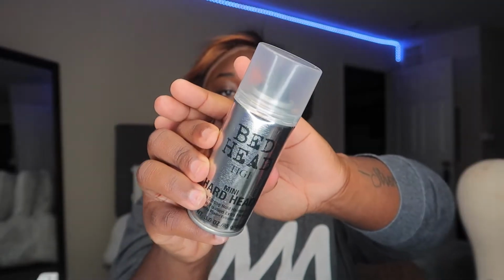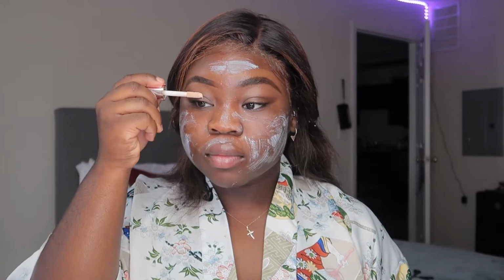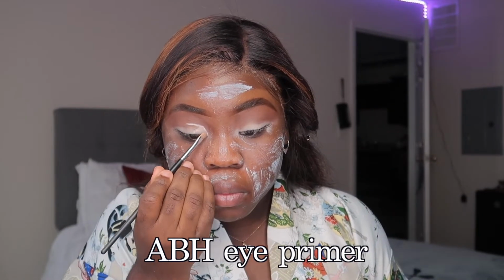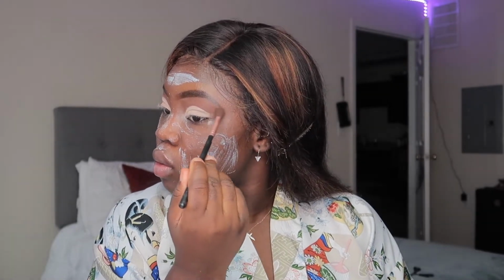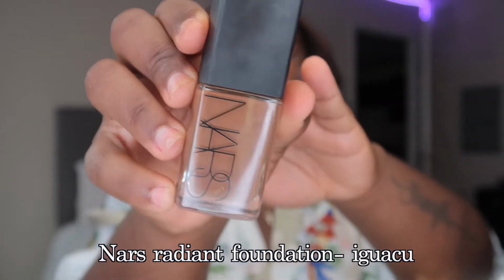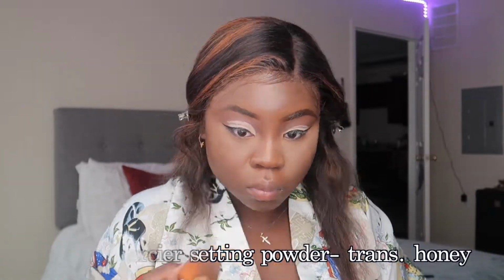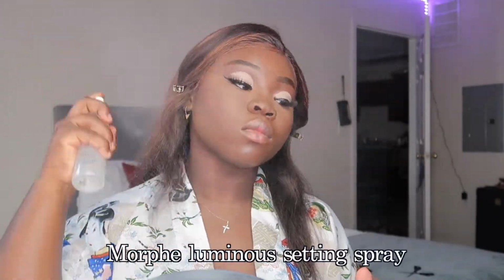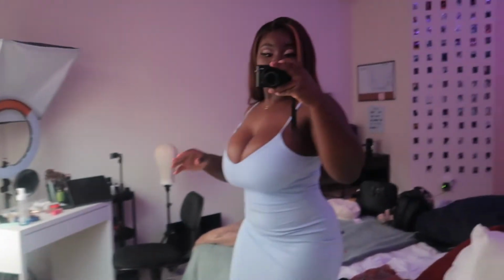GRWM For Brunch | Hair, Makeup, & Outfit | Vlogmas episode 2 | Westafrican Queen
* This Video Description *

hey queens! Welcome back ! Today’s video is just simply a full grwm for brunch. This includes hair, makeup and outfit!  A vlog for the brunch will be coming soon so watch out for that. I hope you guys enjoy this video and I want to thank you guys so much for 1,000 subscribers!

Make sure to watch the video in 1080p (HD) to get the best quality